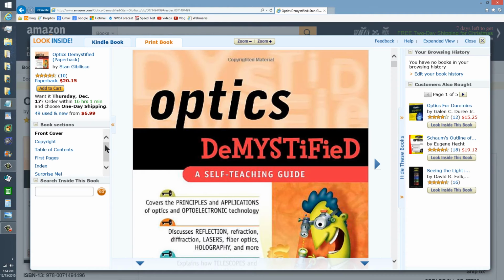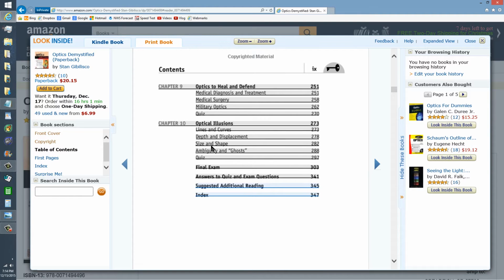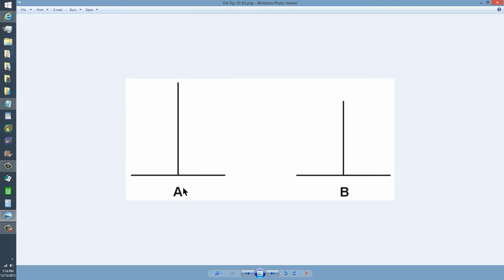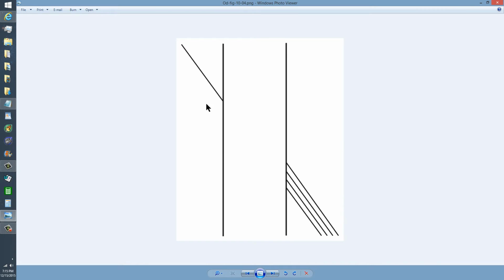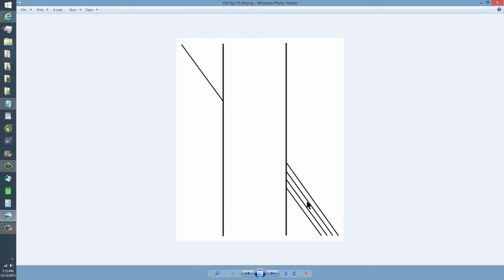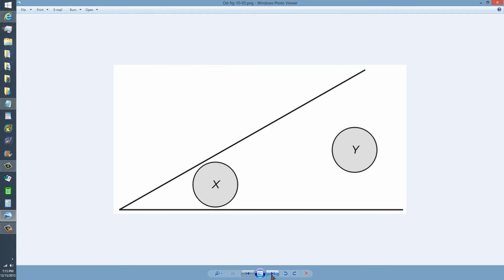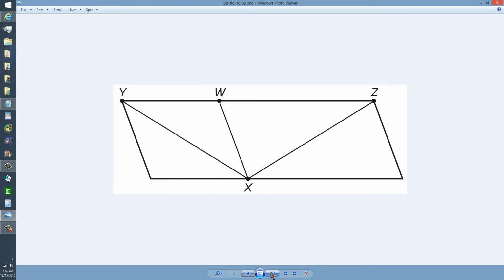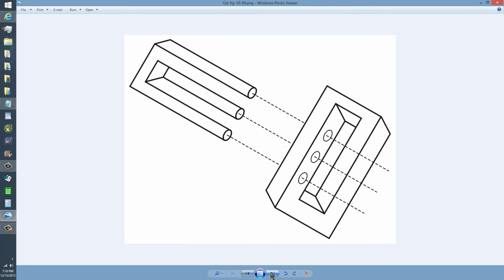Simple Optical Illusions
One of many optics topics you'll find in my book